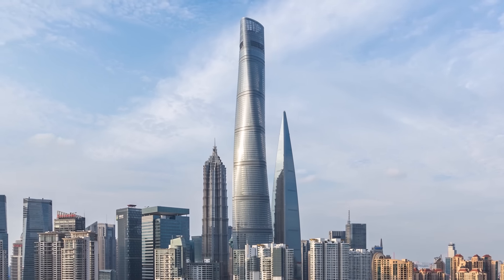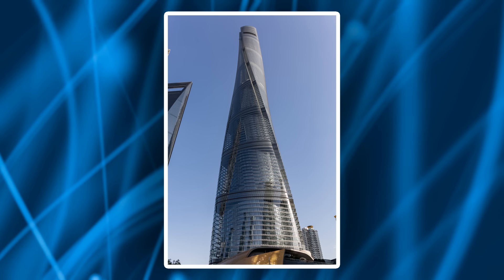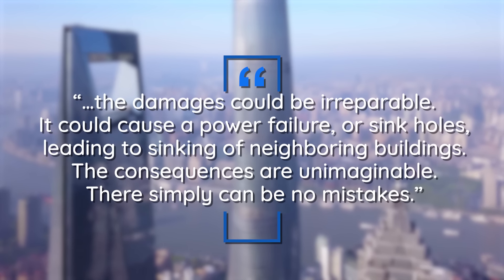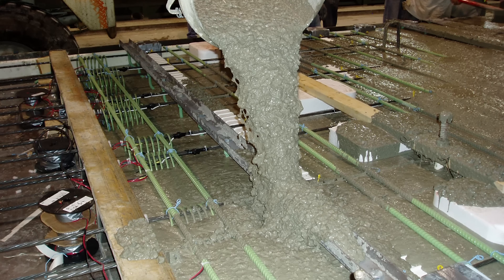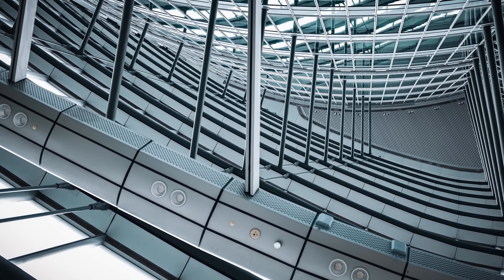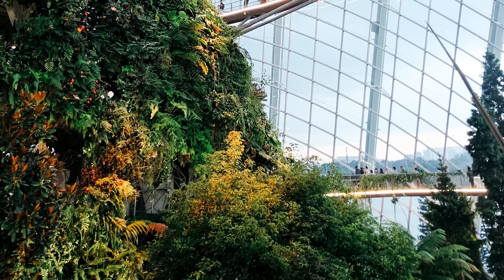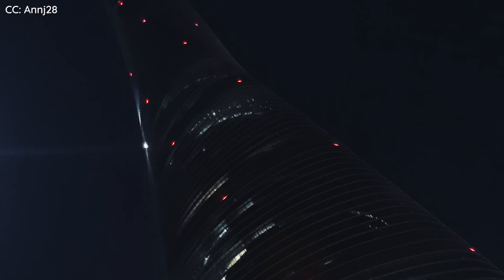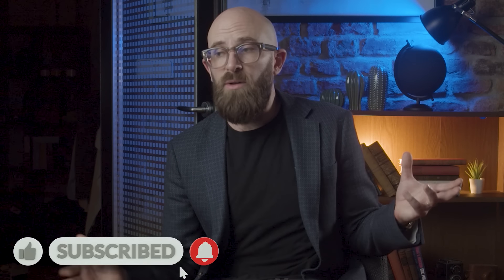The Shanghai Tower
Dive into the captivating tale of the Shanghai Tower – Asia's tallest megatall skyscraper. Explore its awe-inspiring architecture, construction challenges, and the economic rollercoaster that defines this iconic landmark.